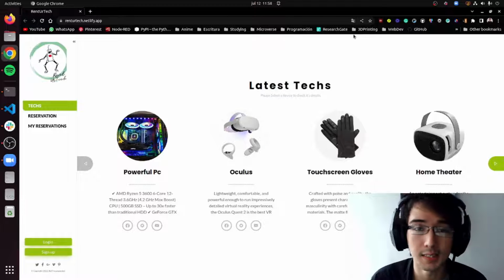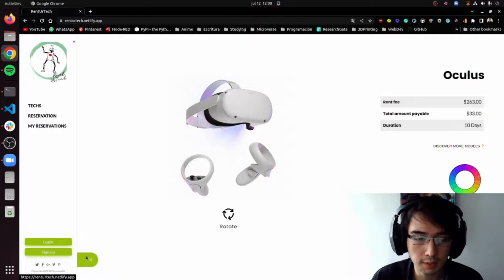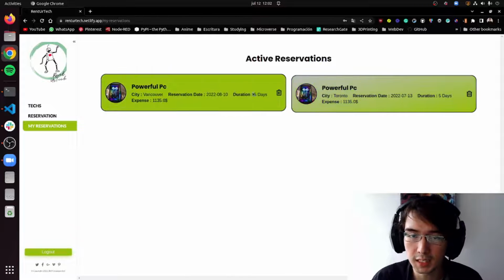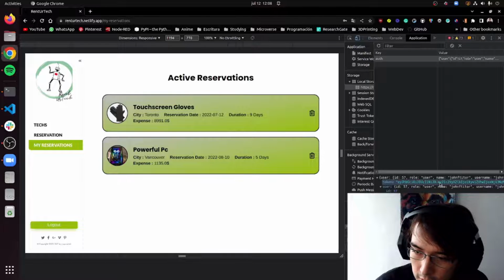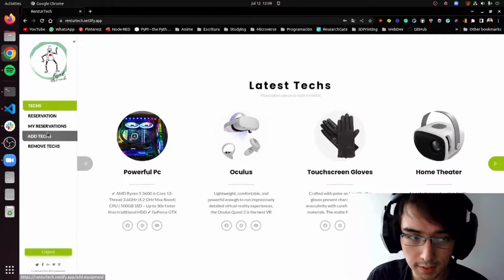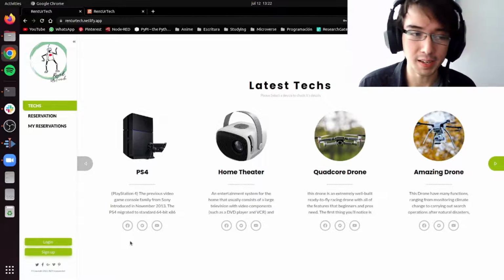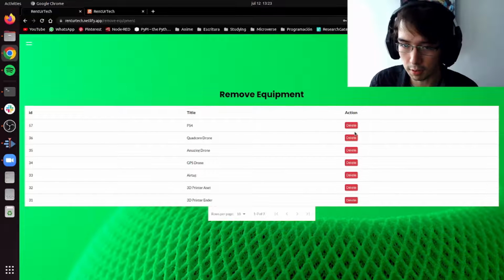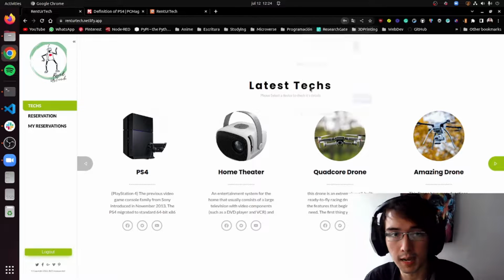RentUrTech Project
The main goal of this project is to provide users with an environment to reserve a specific product for a set amount of time. Thus, in this application users can create an account, get an authorization token, and retrieve all or one piece of equipment. They will be required to have an authorization token to manage their own reservations. For creating and destroying equipment, the user needs a proper role. Feel free to fork this project and modify it for your own use!